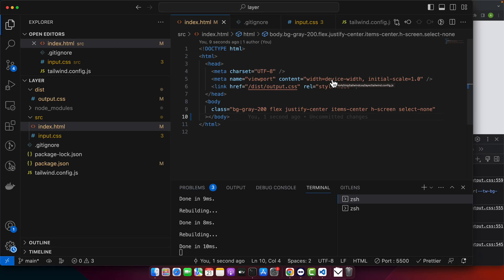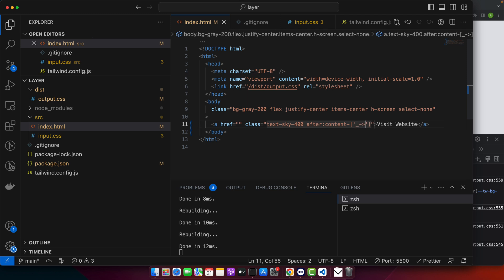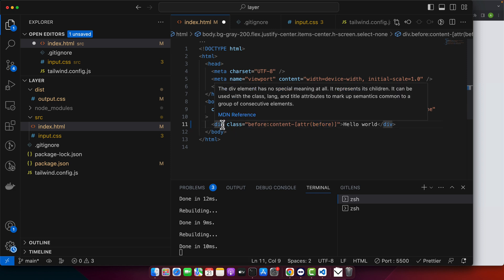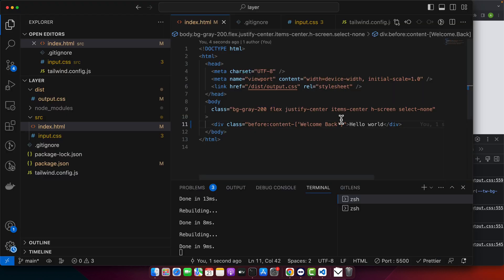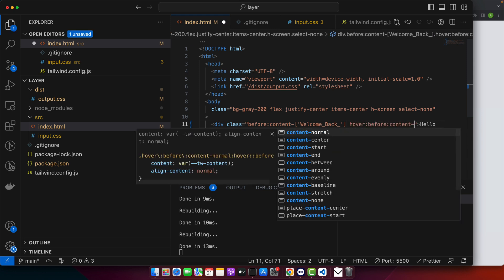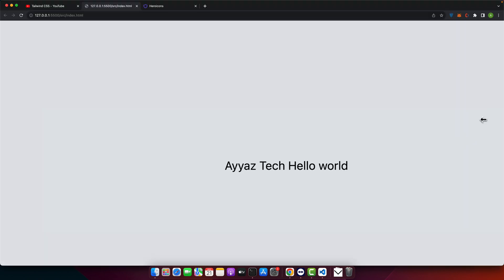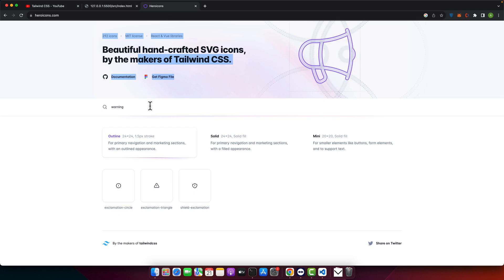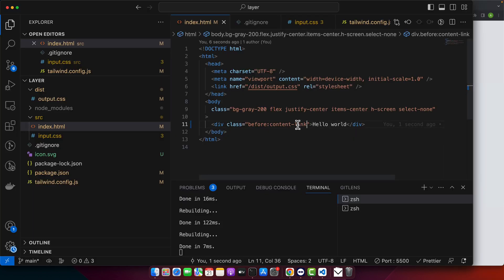How to use before and after in Tailwind CSS?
Hostinger offers:
- Easy-to-use control panel
- 24/7 customer support
- 30-day money-back guarantee
- And more!

I delved into the world of Tailwind CSS, specifically focusing on utilizing the before and after pseudo elements to enhance web design.

Chapters:
00:00:00 - Introduction to Tailwind CSS and pseudo elements
00:00:32 - Setting content for pseudo elements using Tailwind utilities
00:01:48 - Accessing an element's attribute for content
00:02:30 - Dealing with spaces in content using underscores
00:03:21 - Conditional application of classes with variant modifiers
00:03:54 - Using breakpoints and media queries for responsive design
00:04:15 - Extending Tailwind CSS default theme for customization
00:05:29 - Incorporating images through Tailwind configuration